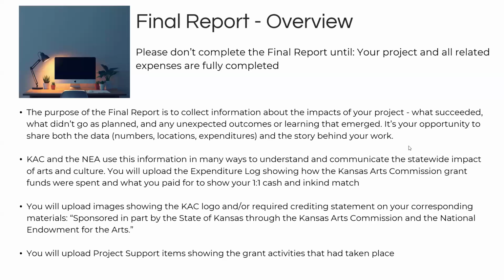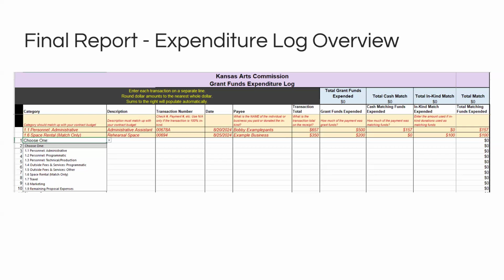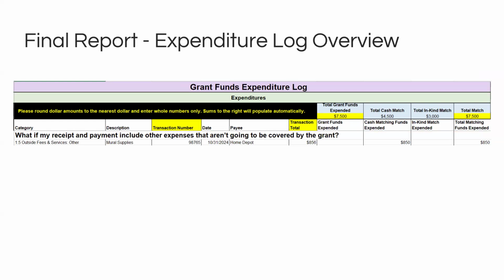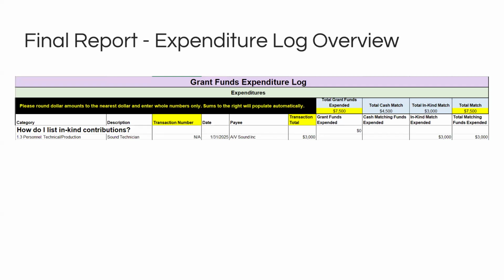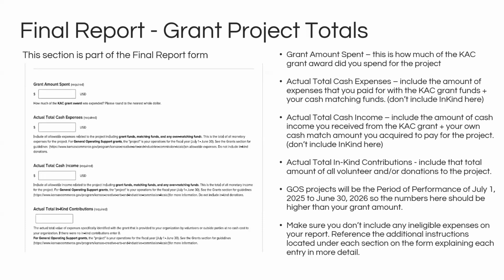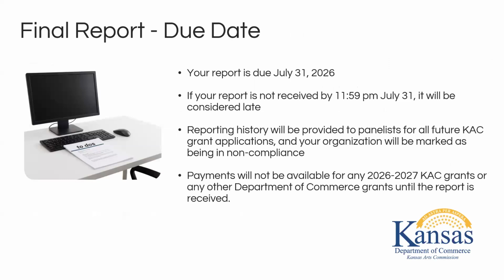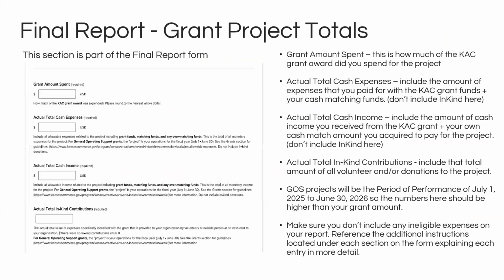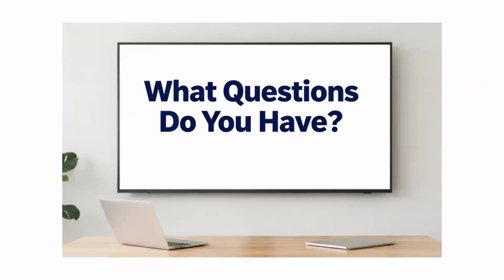How To Complete Your KAC Final Report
** IMPORTANT ***
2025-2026 KAC Final Grant Reports are due July 31

Learn how to complete yours in this session!

Recorded on July 20, 2026 at 1:00PM Central Time